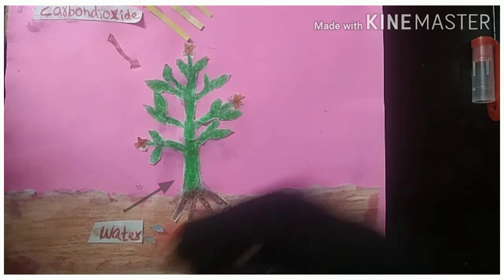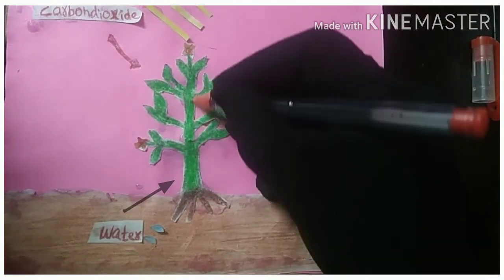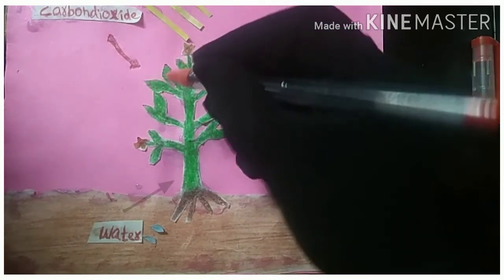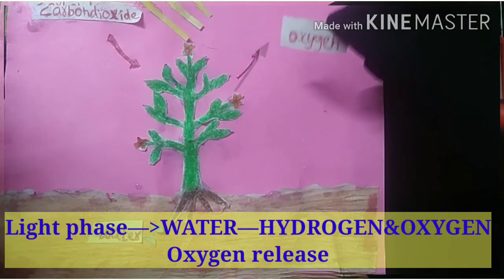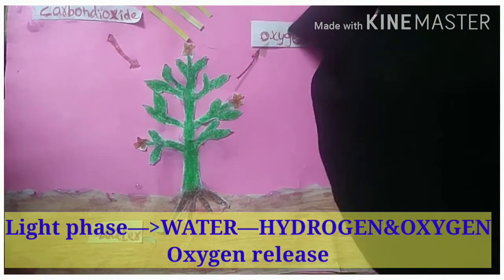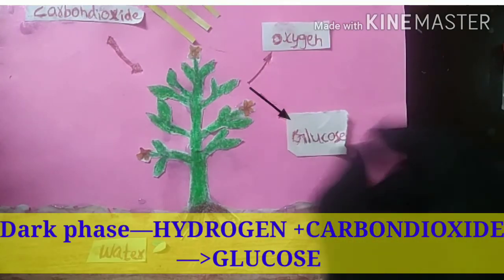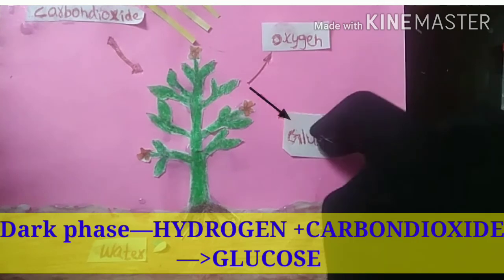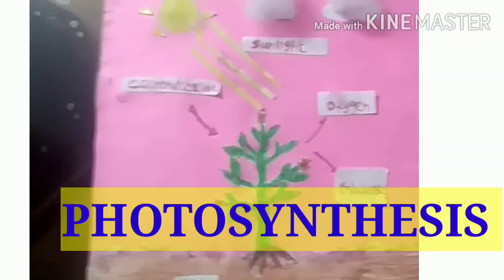STORY OF PHOTOSYNTHESIS IN ONE MINUTE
Light phase &Dark phase of photosynthesis